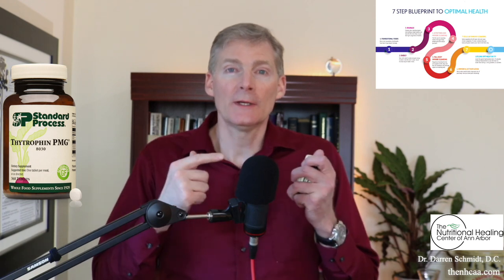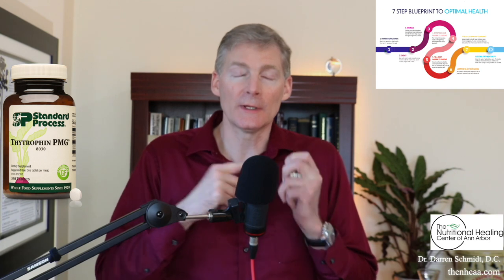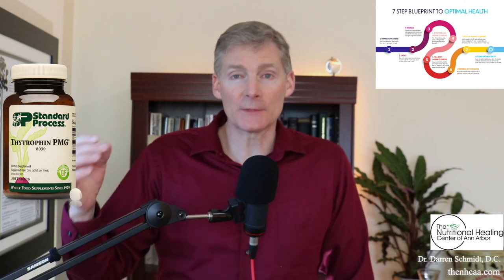Thytrophin PMG | Thyroid Support and Repair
Clients of our office can buy Thytrophin PMG here and get any applicable discounts

We take a step back and start at the beginning by looking at your health as the puzzle that it is and figure it out with our vast experience and knowledge in natural healthcare.

1. If you are in the Ann Arbor, Michigan area

2. Not local to the area but would like to travel

3. Not local and not looking to travel

4. Not looking to become a patient but interested in learning